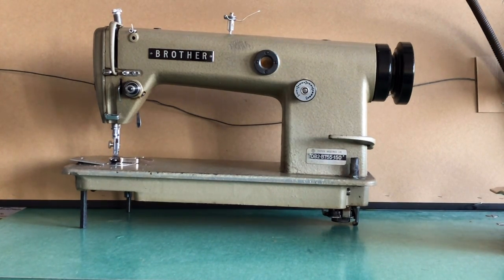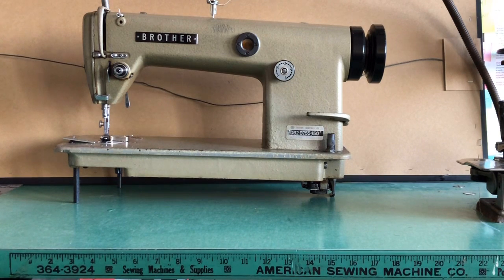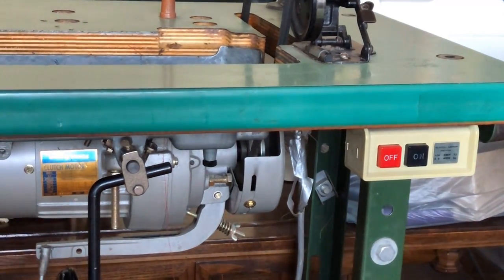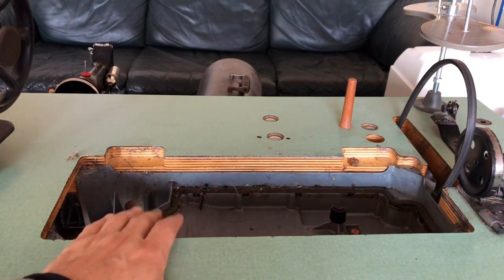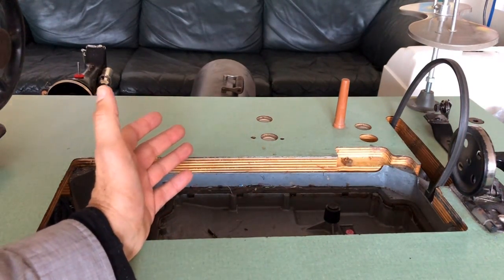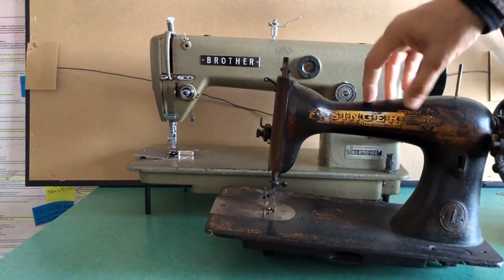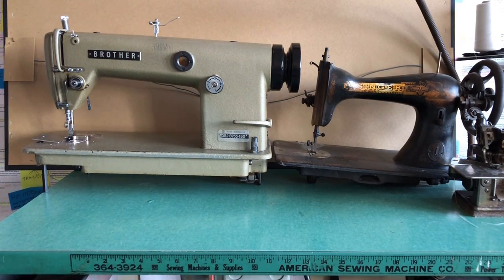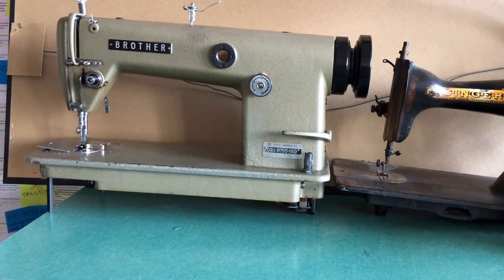INDUSTRIAL SERIES #2 : Big and Brawny: Brother DB2-B755-150 Personifies Industrial Machine Size